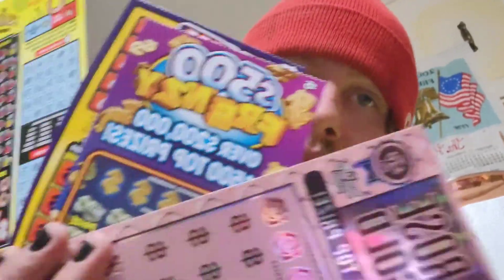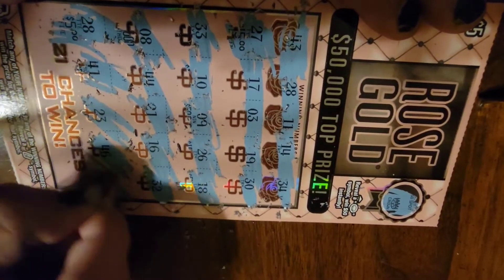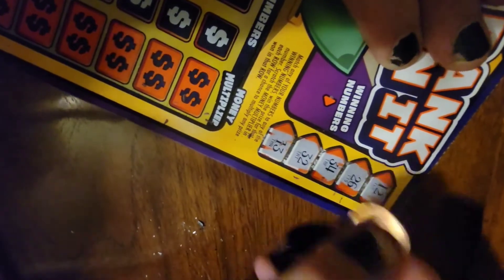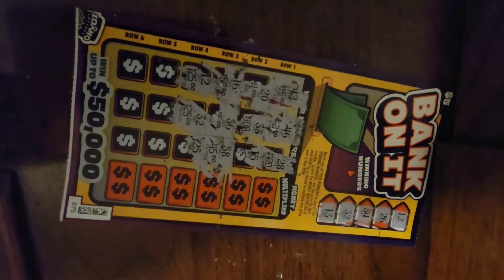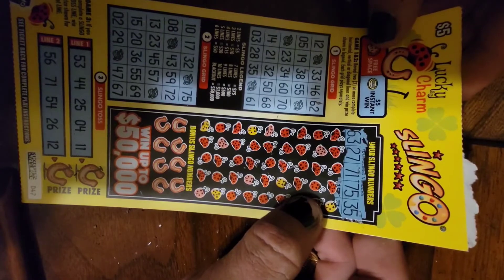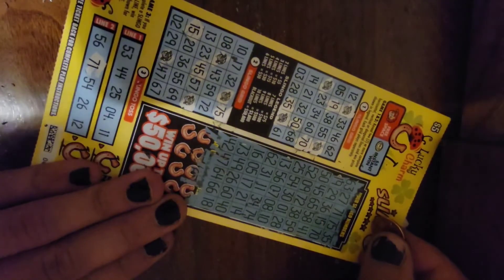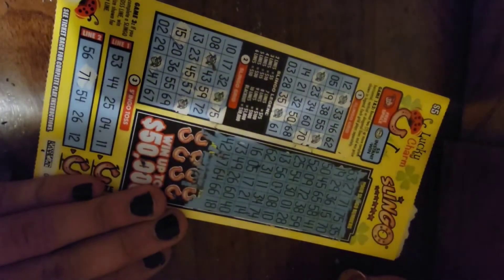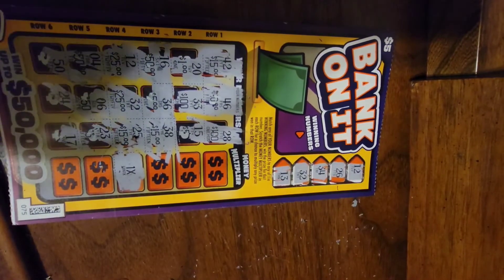Pov: I tell you not to buy scratch tickets while I accidentally turn my $20 into $55. seriously tho